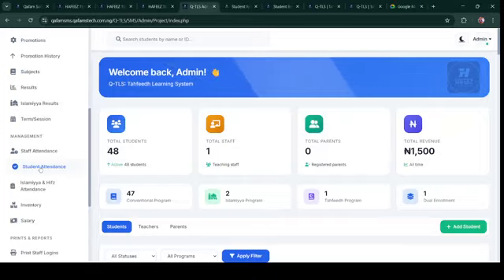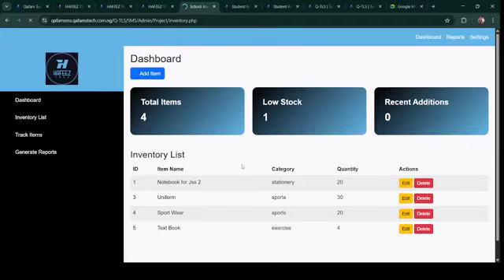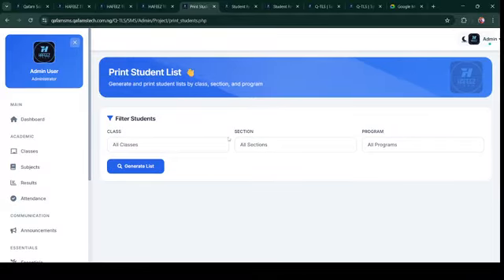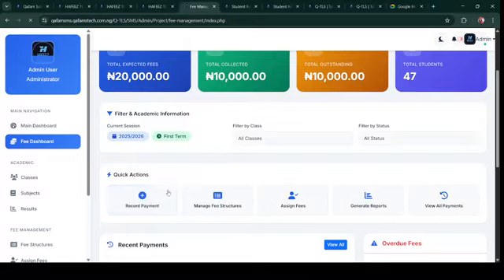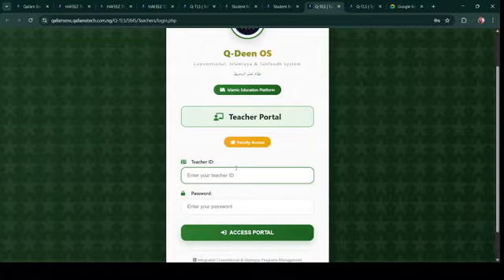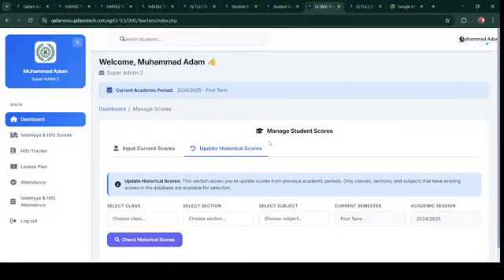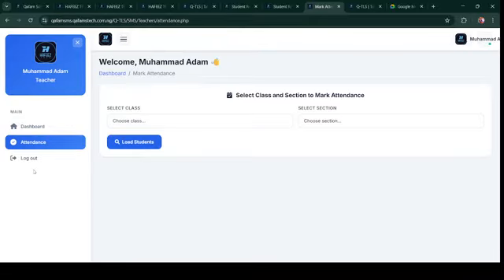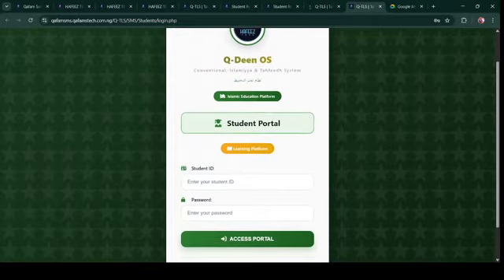DeenOS/Qsms Demo 1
Streamline your school administration system with automated attendance tracking. See how to manage student data efficiently today.

This demonstration covers the setup of a school administration system designed to simplify daily operations for teachers and staff. We explore the implementation of biometric attendance and QR code scanner technology to record student presence accurately. By digitizing these manual tasks, institutions can reduce errors and save significant time during the school day.

Administrators gain direct access to attendance data management through a centralized interface. The system also supports inputting student scores and handling various academic records in one place. Whether you are looking to upgrade your current processes or implement new student management software, this walkthrough provides a clear look at how these features function in a real-world educational environment.